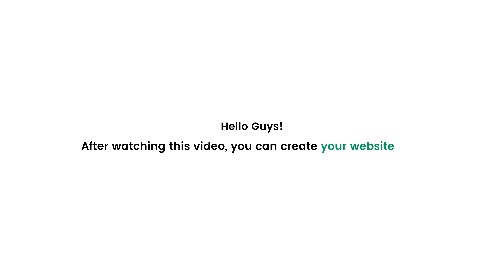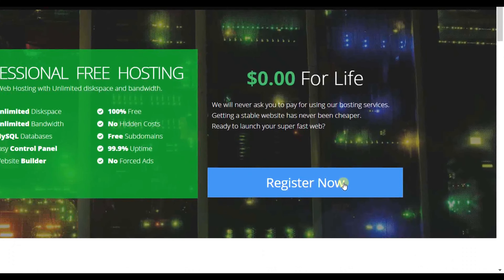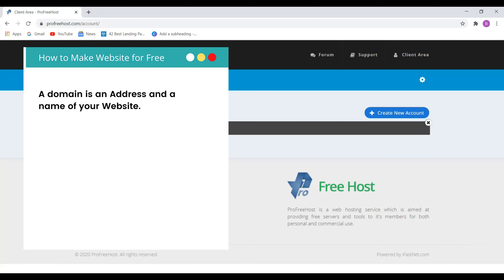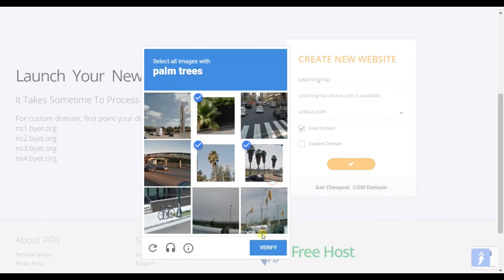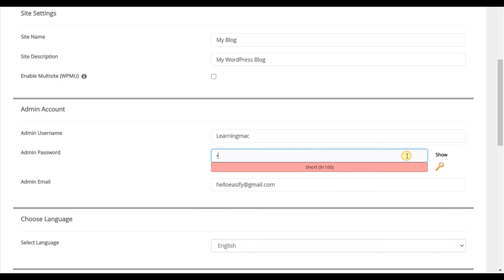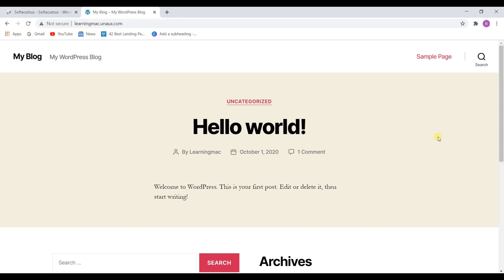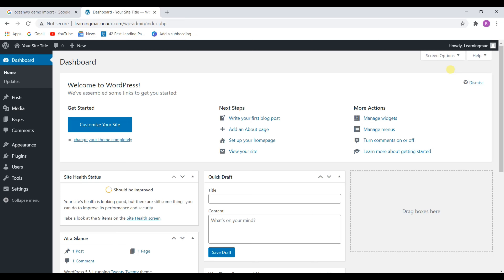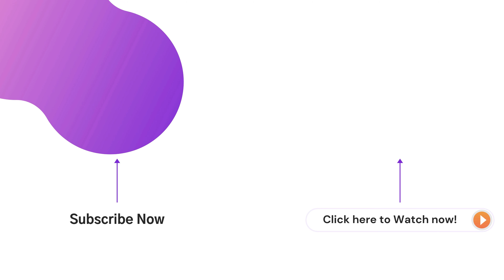How to make a Free Website in Minutes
Time Stamp - How to Make a Free Website

1) 0:00 - Introduction of Making Free Website
2) 0:04 - Demo Content of Website
3) 0:32 - Setting up Free Hosting
4) 1:27 - Claiming Our Free Domain
5) 2:28 - Installing Wordpress
6) 3:49 - Editing our free wordpress website
7) 4:45 - Changing Site Title and Tagline

= Sub Titles of - How to Make a Free website in Minutes without Coding

Hello guys

After watching this video, you can create your website like This.

even this and even this, In short, you can design any website in just minutes

We will make this Website in just 3 Parts.

1) Setting up our Hosting

Let's start with the 1st .

to setup a Free Hosting

go to Profreehost.com

and click on Register

and fill up these details

solve this puzzle

Now Profreehost will send an Activation Link to your Email.

Go to your Email, and You will receive this type of Email.

Open it

Click on Activate

Now we have our Profreehost Account.

 Now we have to claim our Free Domain.

A domain is an Address and a name of your Website.

If you want to visit any website
you need to type their Domain

to get Domain
Click on create a new account.

and enter your name for your Website
i am going to enter Learningmac

and here you got your Domain name
and if you want to change this portion of the Domain
and here you are getting 2 options to choose from
choose any of this

i will go with  this

now, as this is a free domain, you are not getting Domain like

But Don't worry if you want to connect your yourwebsitename.com domain with this Website
then I am going to show that too but for now, go with this free Domain

as you can see, we got our Free Domain

Now we have to install wordpress on our Website.

To install wordpress

Click manage

and then click control panel

and click on I approve

then scroll to software

and this will take you to this Page

now hover on wordpress

and click install

now scroll down to Admin account

and you need to enter a Username and Password for Wordpress

make sure to remember this username and password because whenever you need to change anything in wordpress, you want this username and password

once you install these details

scroll down and

Click install

and as you can see, wordpress is successfully install

and here our Website is live on the internet

on the name which we have selected

so by this, we have completed our 1st and 2nd Step

Let's start Editing our Website by just login to word press

to login to Website

we have to do add /wp-admin after your Website Domain name

let me add this

after adding press enter

and this will take you to this login Page

Enter your Wordpres Username and Password

and click login

So this is our Wordpress Dashboard

But before start customizing

We will add a site title and tagline

To add    it

Go to setting
and click on general

Change your Site title and tagline from here

After changing

Scroll down and click on save changes

Now we have to install a theme on our wordpress

WordPress themes make our site look amazing, and it also adds more functionality to our website. and that's why we are giving away away  a Premium theme cost of 59 Dollars  for free to everyone who is watching this video

So this is the Part One of this Tutorial.

Meet you in 2nd part